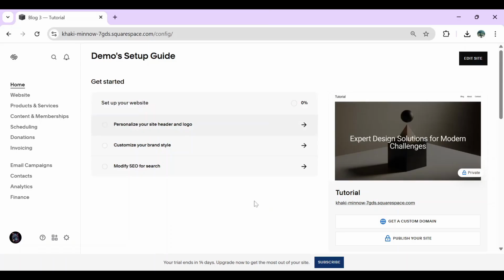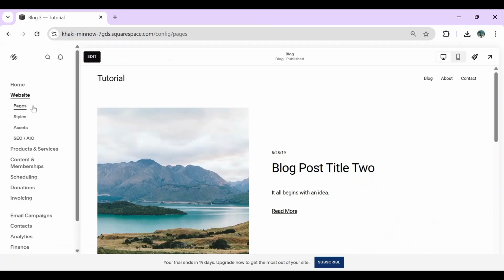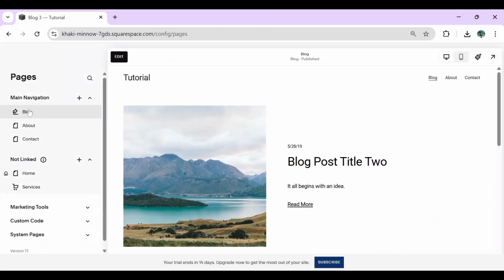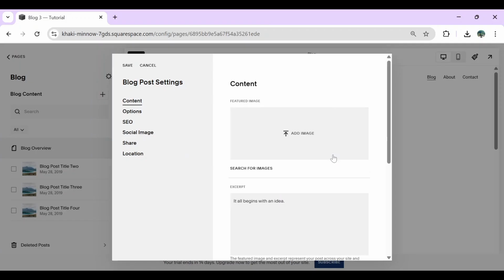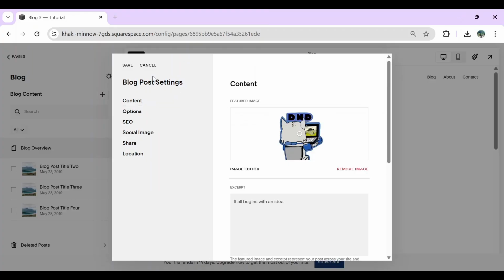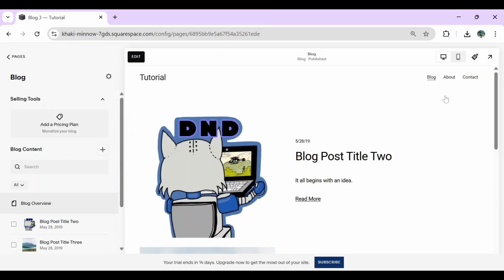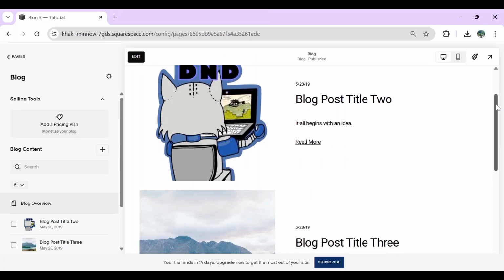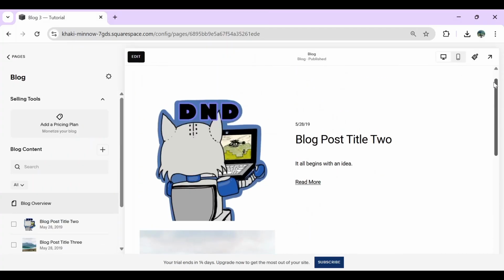How to Add Blog Thumbnails in Squarespace (Easy)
Tired of your Squarespace blog looking like a wall of plain text? 🪧📄 In this quick guide, we’ll show you how to add eye-catching thumbnails that make your posts pop. From choosing the right image size to setting it as the blog post’s thumbnail and making it look good across devices, we cover every step. Perfect for bloggers, small business owners, and creatives who want their site to feel polished without spending hours tweaking settings 🎨🖼️.